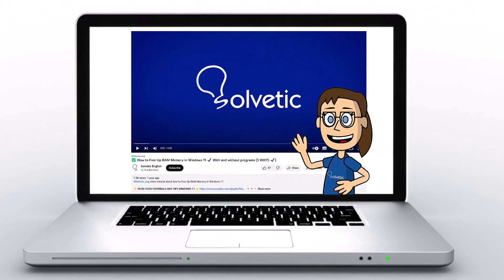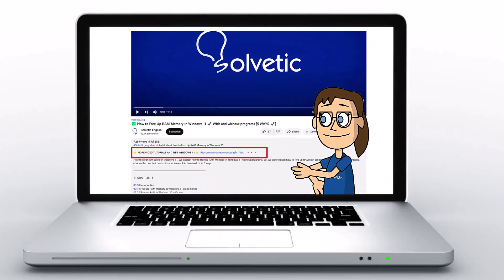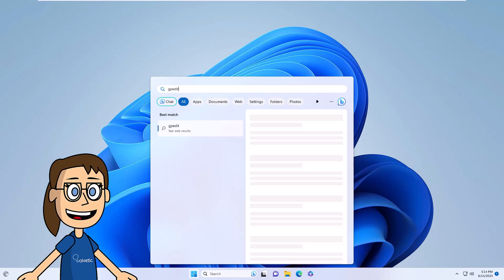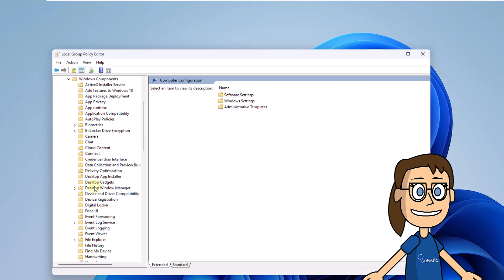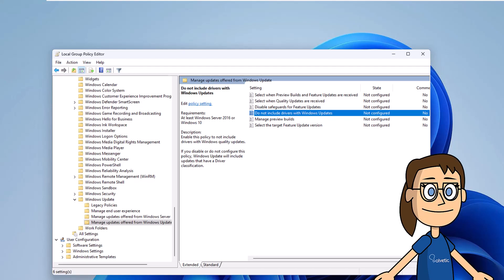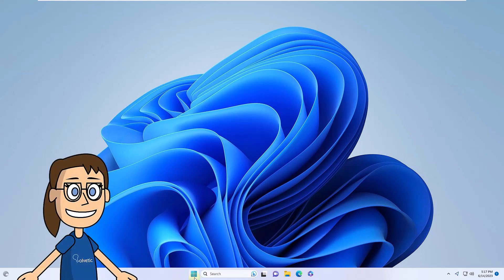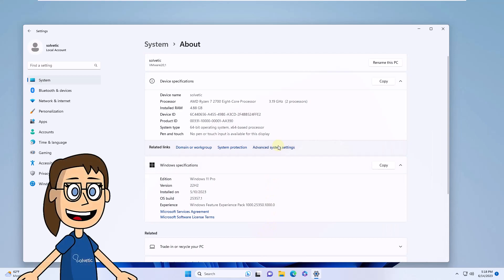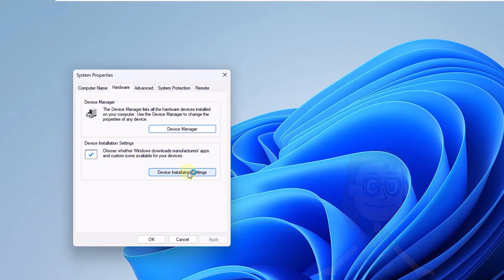Disable Windows Installing Drivers Automatically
Do you need to know how to prevent Windows 11 from installing drivers? Well, in this video we show you how to prevent Windows 11 from installing driver updates automatically and thus be the one who decides when we want to do the installation. Sometimes we need to manage what is installed on the computer ourselves, so preventing Windows from downloading drivers automatically will be a good way to achieve this.

 》 CHAPTERS 《

00:00 Introduction
00:35 Disable installing drivers automatically Windows 11 from Policy Editor
01:47 Disable automatically install drivers Windows 11 from Settings